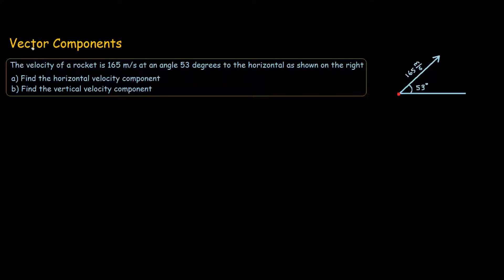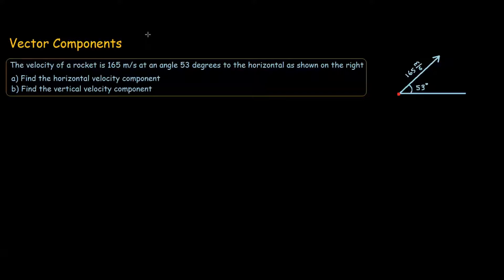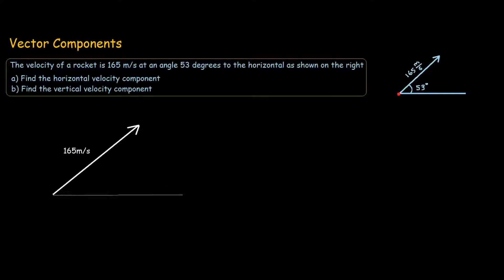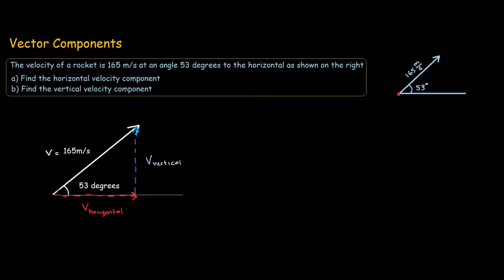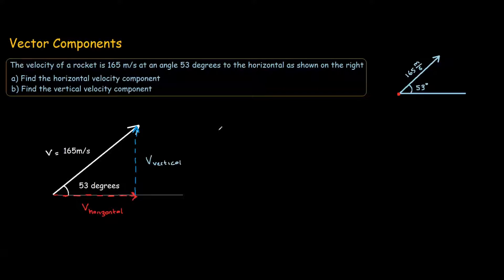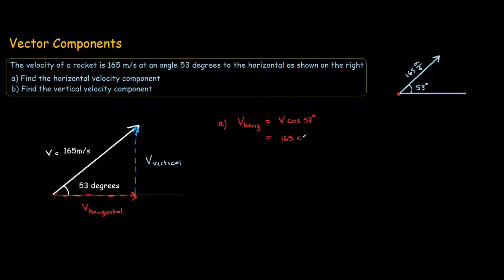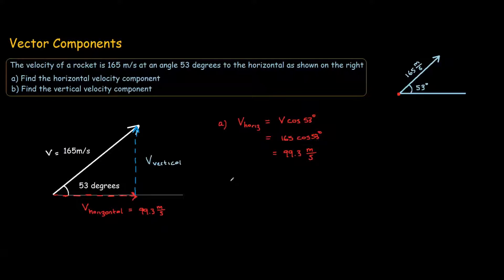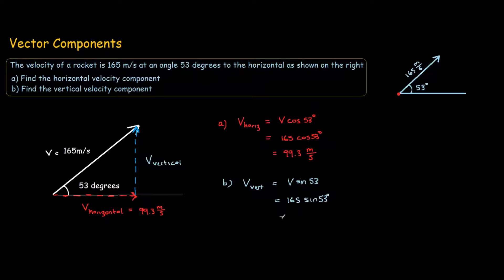How to find the vector components?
How to break down the resultant vector into its horizontal and vertical vector components using trigonometry

Vx = Vcos(theta)
Vy = Vsin(theta)